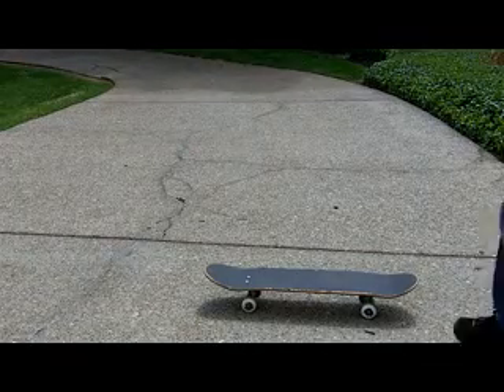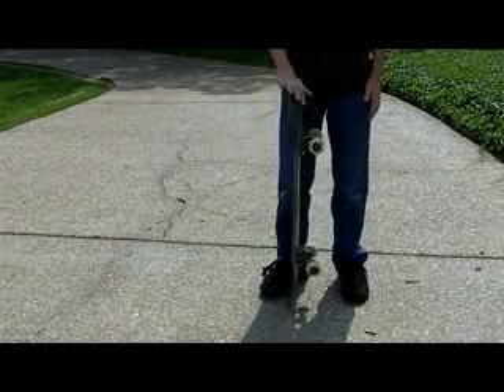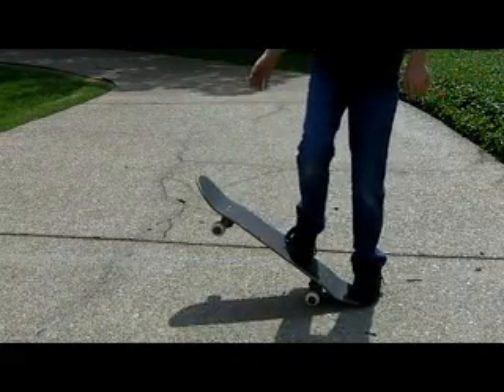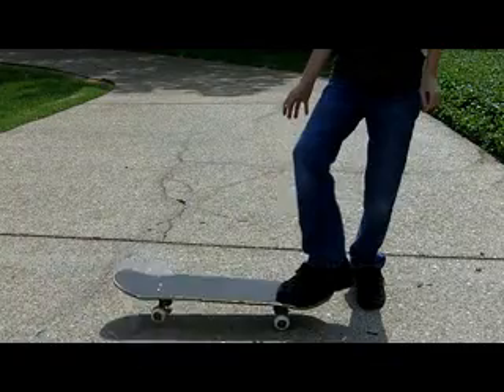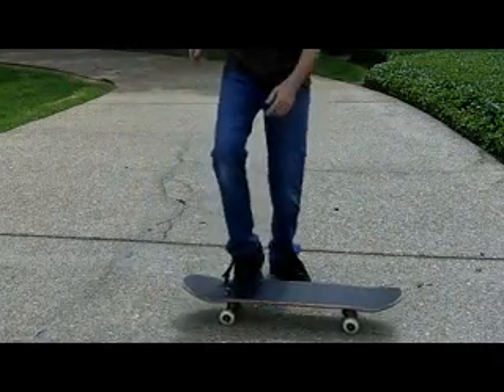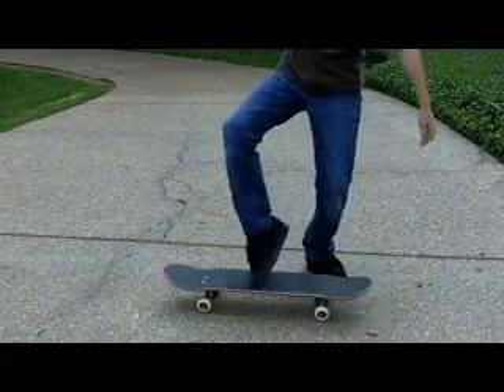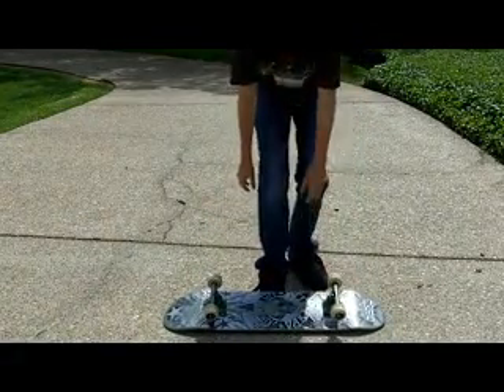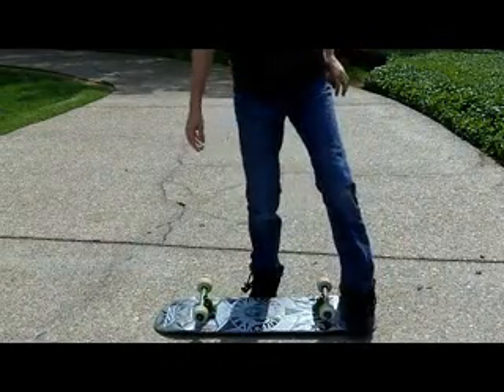How to do an ollie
This is my first skateboarding video. I will be showing you guys how to ollie. I have decided that at the end of each video, I will show you a special trick. This is probably the best guide out there if you are starting from begining. And also when I did the video, I ollied too fast! you want to ollie slowly.